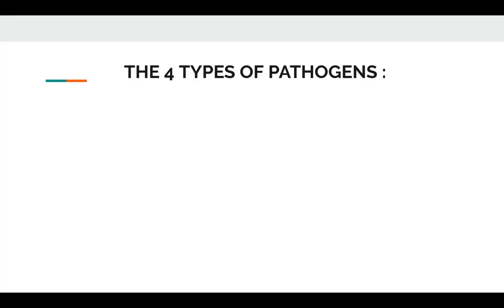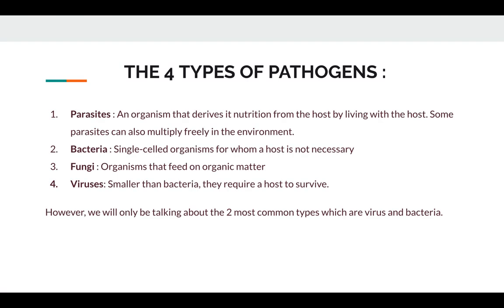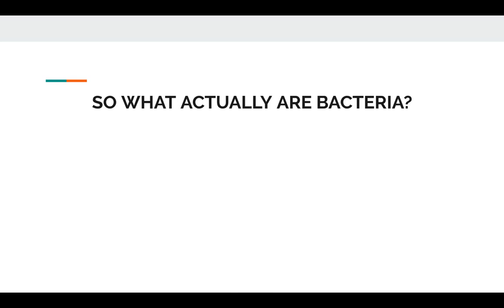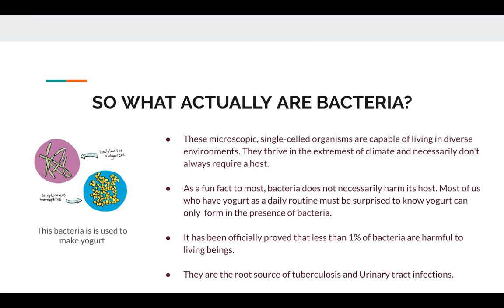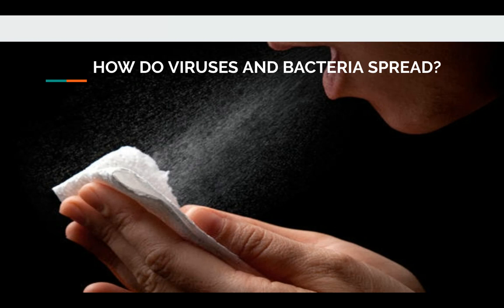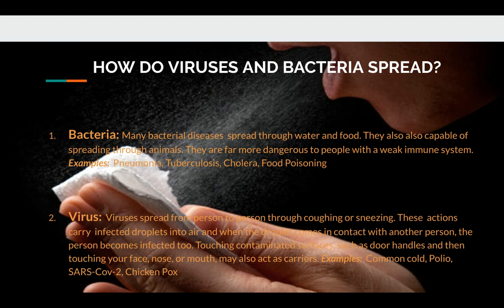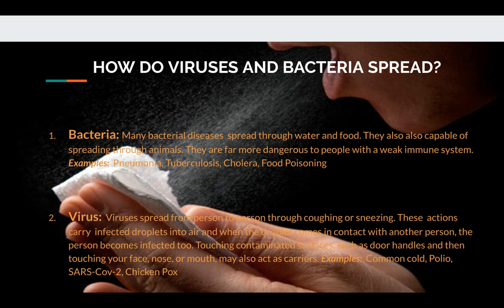Module 1 | Pathogens | Codeshala@Pathogens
Keeping in mind the current situation at hand, we at Codeshala think it is essential that we all are aware of the basic cause behind it. We will be constantly uploading new modules for this course.
Towards the end of this course, we will cover a bit of Bioinformatics too.